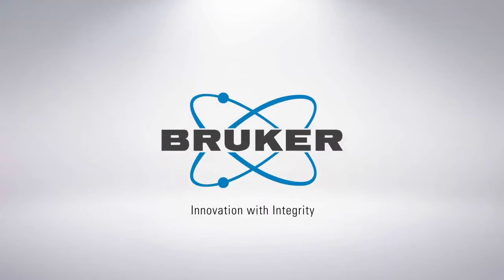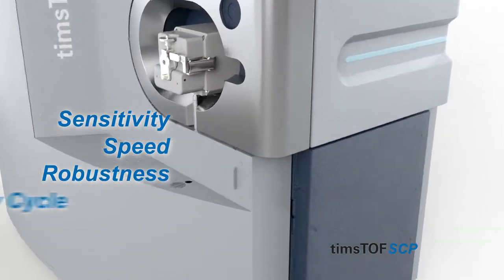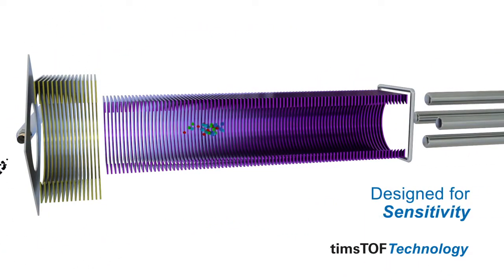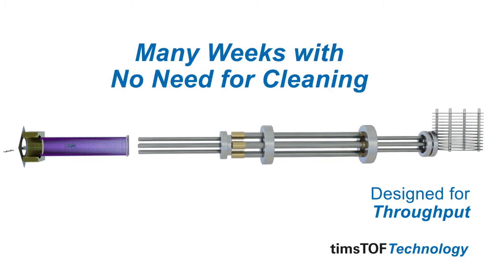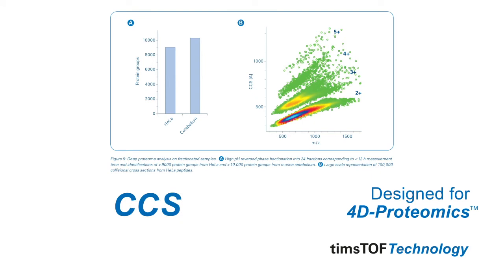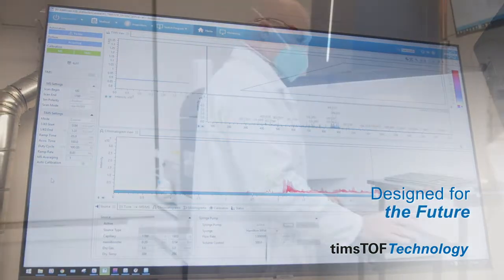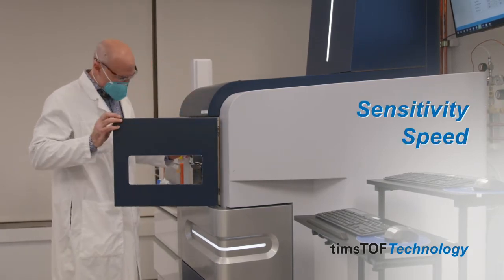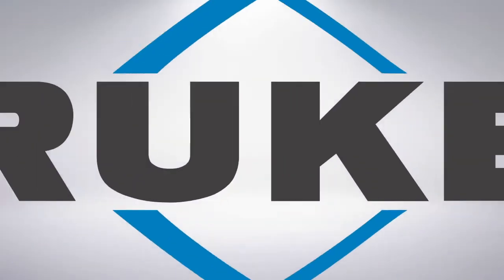Bruker Daltonics the leader in Mass Spectrometry Solutions Explaining TIMS within timsTOF Technology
Trapped ion mobility spectrometry or TIMS is a revolutionary ion mobility front end that separates ions by size, shape and charge. TIMS enables the most cutting edge mass spectrometry as it simultaneously boosts sensitivity, speed and throughput while providing isomeric resolution. In this short clip we describe how TIMS works to make your lab the most efficient